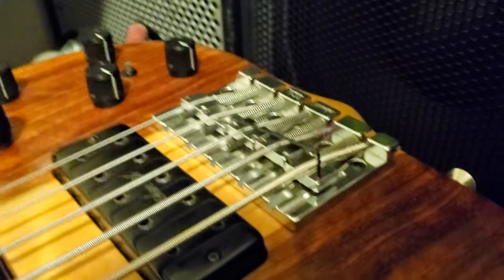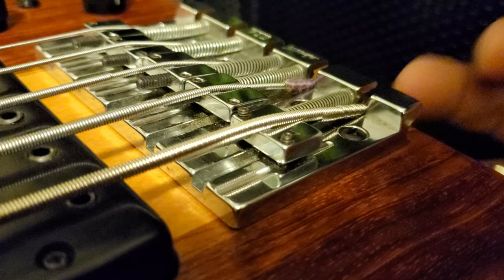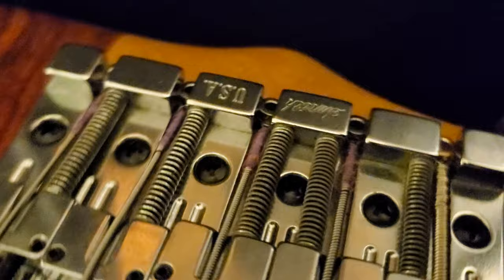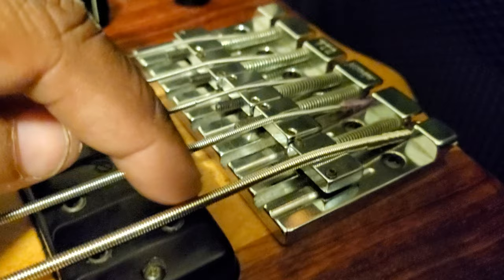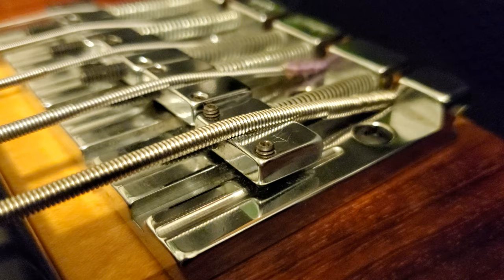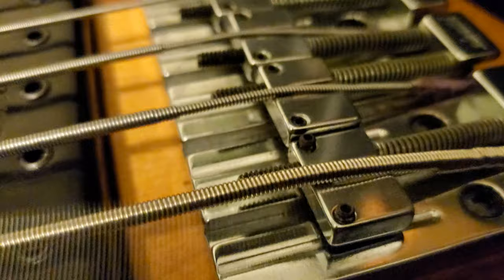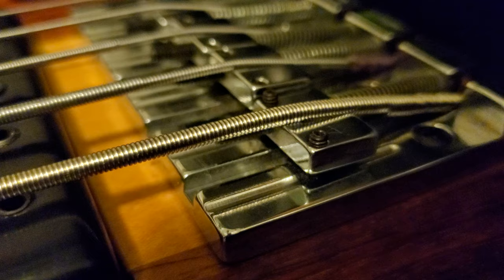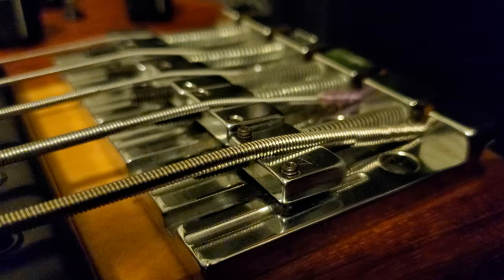Ken Smith Strings Sit Better On Smith Basses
Just some info for anyone who owns Smith Basses 🎸🎸